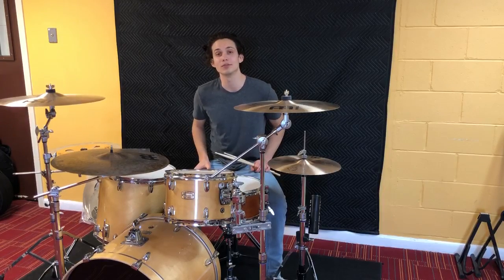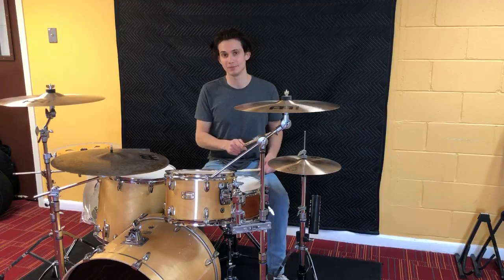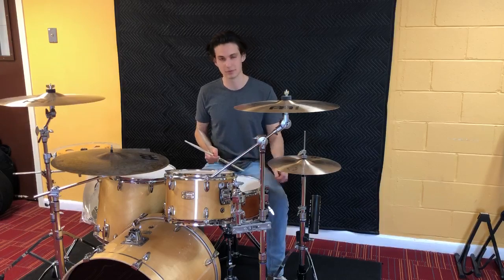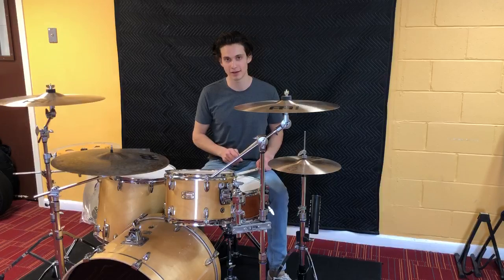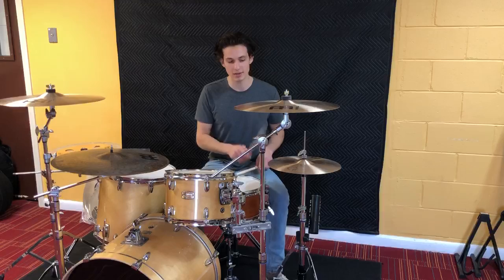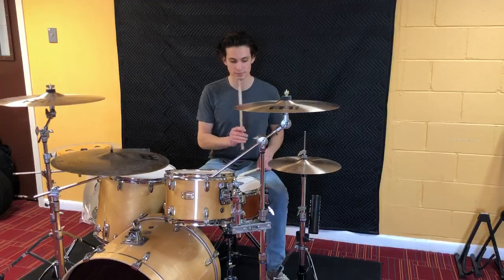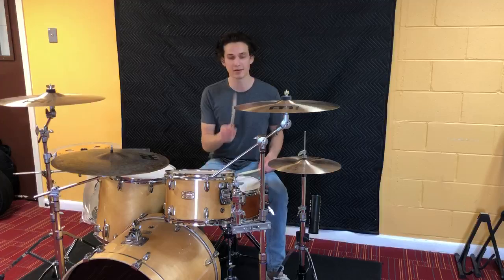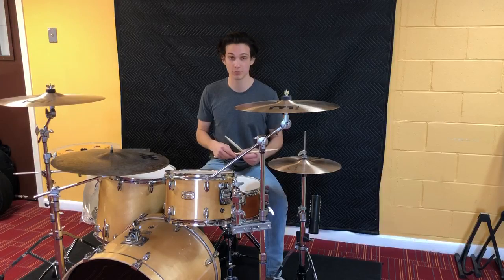How to play a beat with paradiddles on the drums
Let's Play Music teacher, Wil, gives a short tutorial on how to play a drum beat with paradiddles and what paradiddles are!